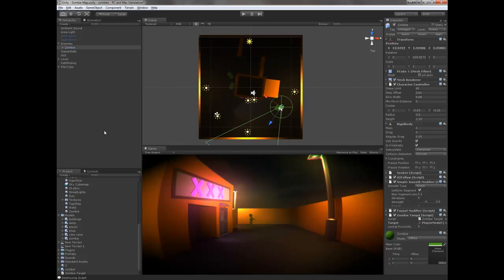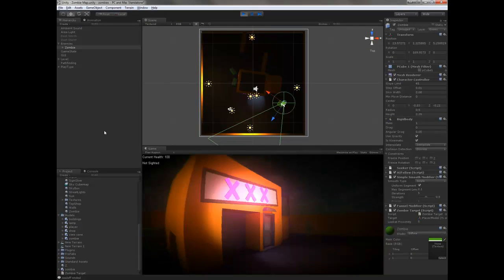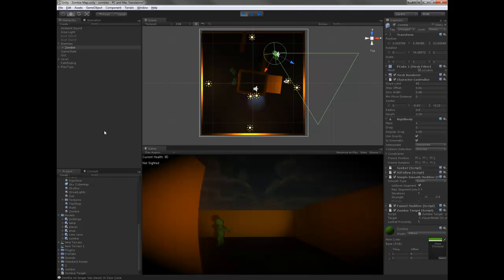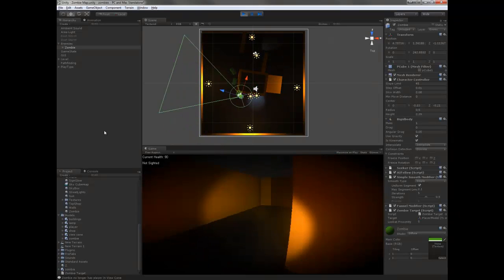Early Zombie AI in unity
Here is a demonstration of the very basic Zombie AI in my game currently in progress.